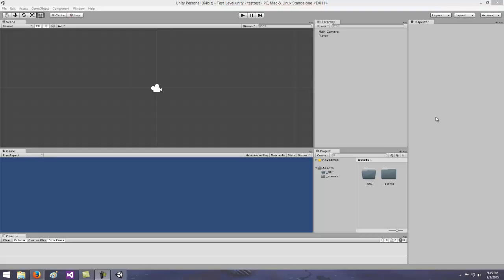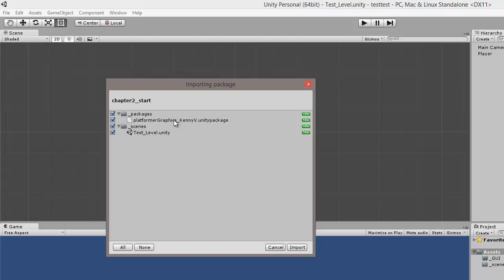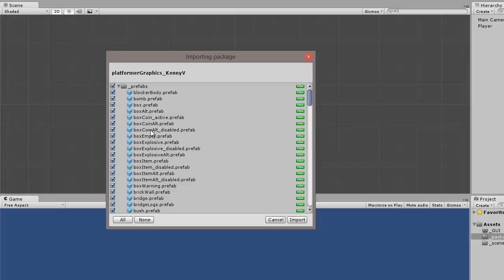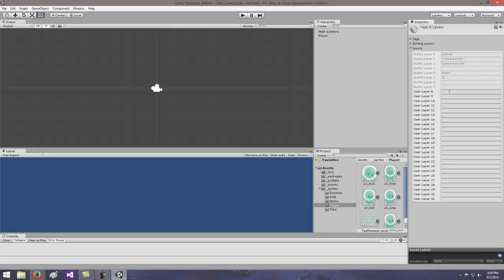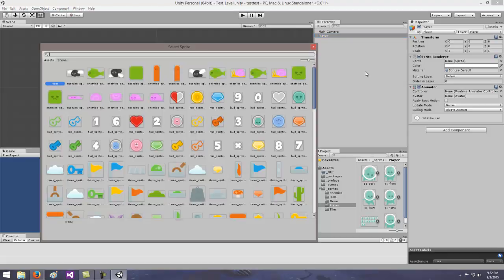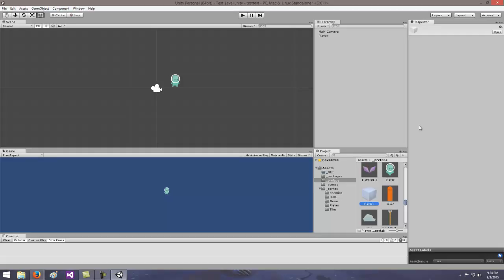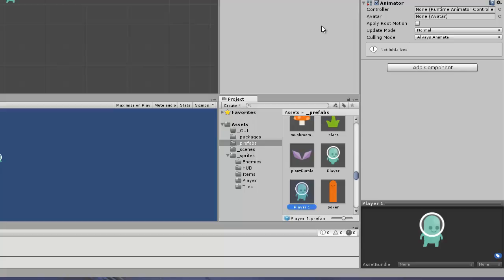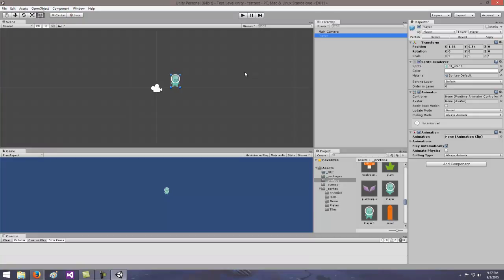2D Game Project Chapter 2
A walk-thru of the steps listed in chapter-2 of the book